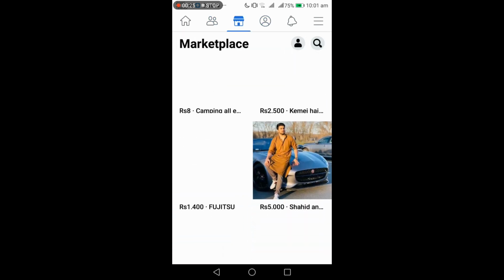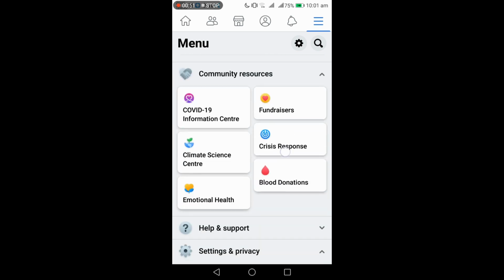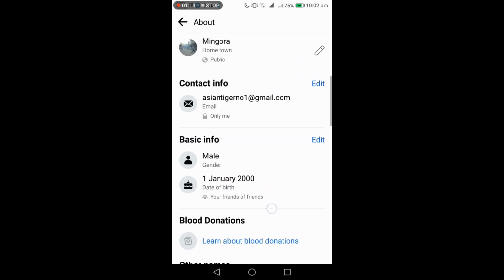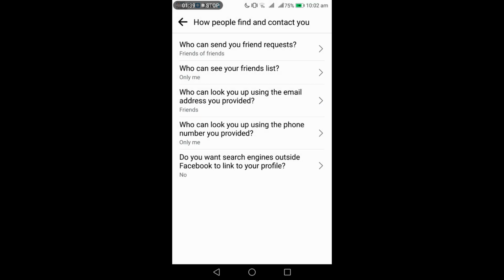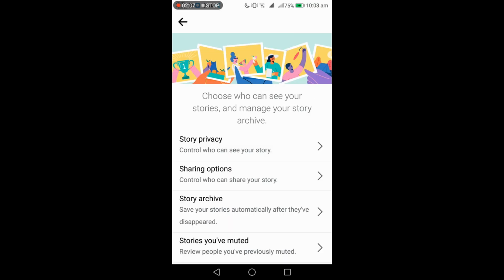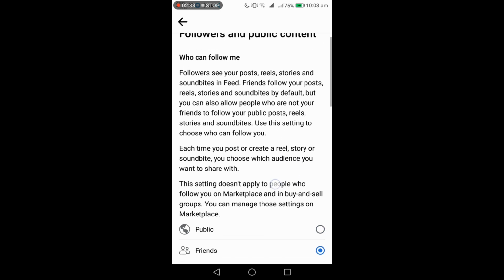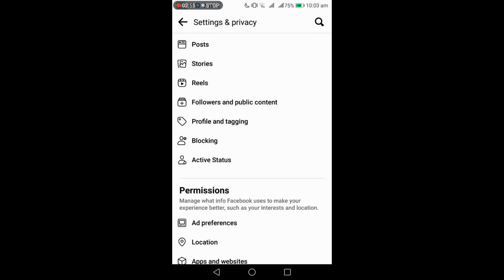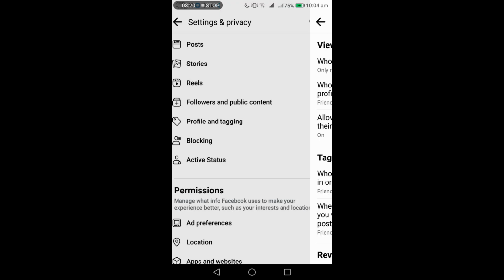How to lock facebook Profile lock | facebook Profile Not Workig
Walmart 28%
Shoes 30%
In this video You will learn How to lock facebook Profile lock | facebook Profile Not Workig Are you having trouble locking your Facebook profile? In this video,
we will show you step by step how to lock your Facebook profile to keep your personal
information safe. We will also troubleshoot common issues that may be causing your profile
to not work properly. Whether you're new to Facebook or a seasoned user, this video
will provide you with the information you need to keep your profile secure.
 So, watch now and learn how to lock your Facebook profile in no time!